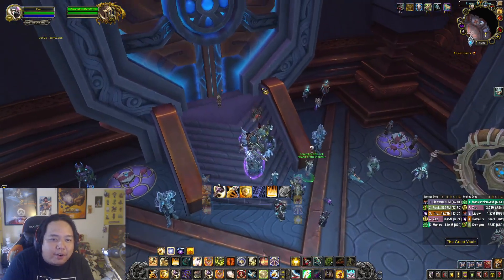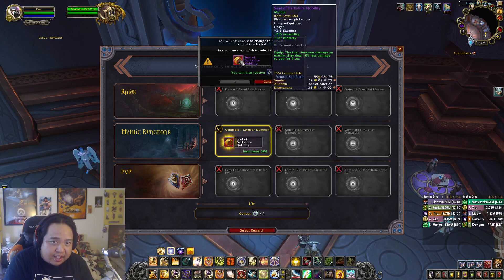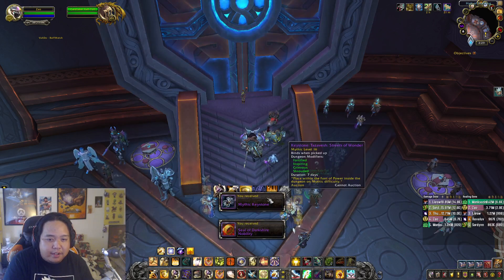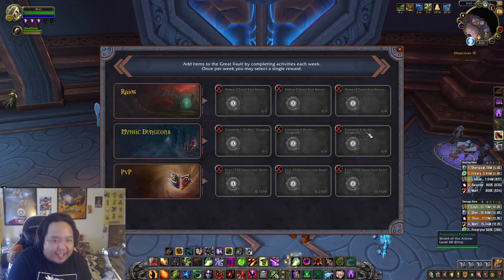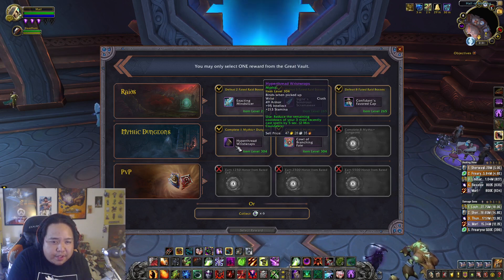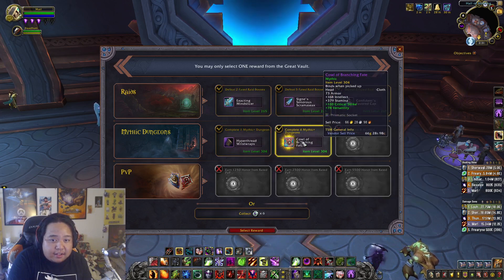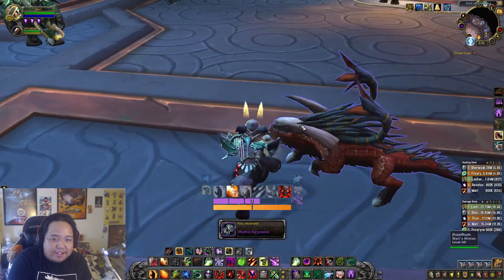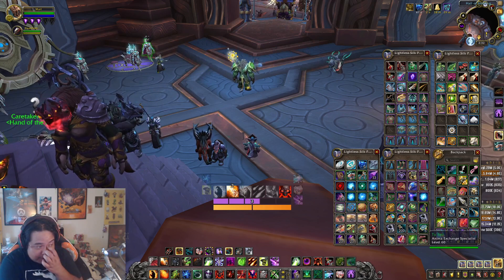Not passing on BIS this week Shadowlands Season 4 Vault Opening